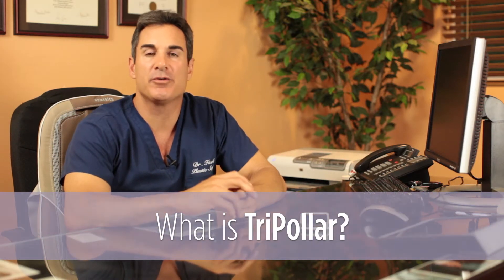What is TriPollar?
TriPollar is a radiofrequency that tightens skin, reduces cellulite, and reduces fat. It's noninvasive and provides amazing results for anyone who wants to look and feel better without surgery.

Call Dr. Fiorillo at or visit him at one of his three convenient locations in New York and New Jersey.